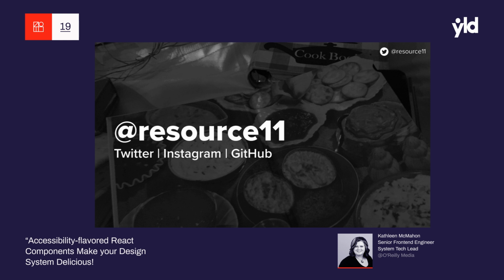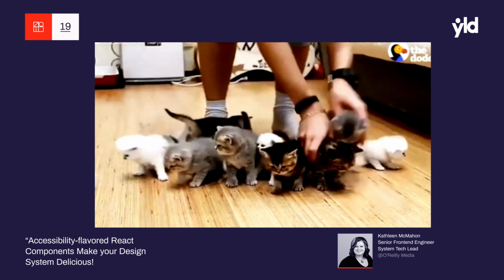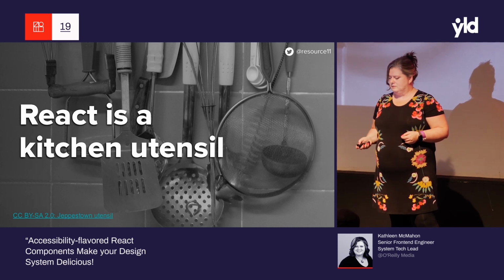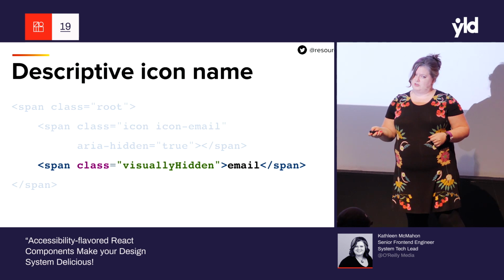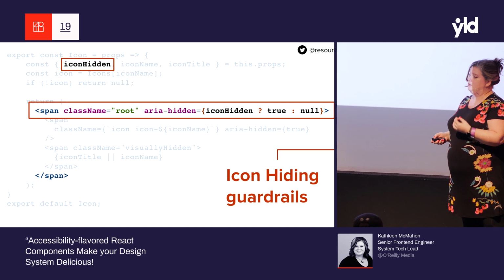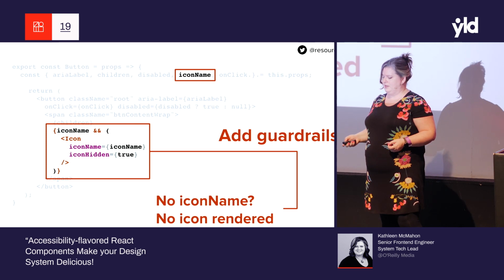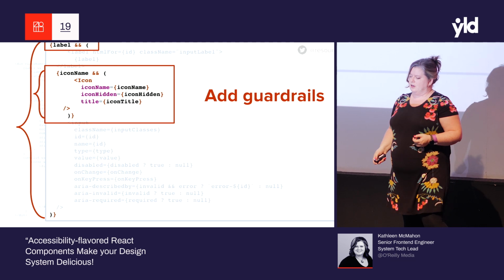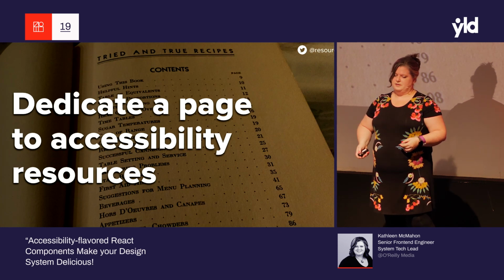Accessibility Flavored React Components Make your Design System Delicious - Kathleen McMahon - DSL19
Kathleen shared her knowledge on creating accessible React components and has led three accessibility workshops internally at O’Reilly Media over the past year to increase awareness on inclusive design and development best practices. This has resulted in an organization-wide focus to prioritize the accessibility of  O’Reilly Media content.